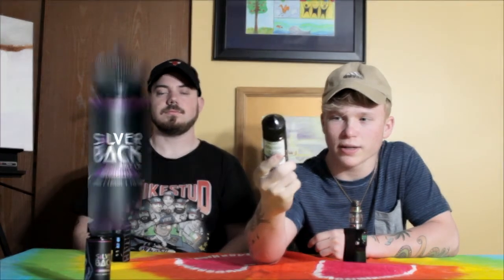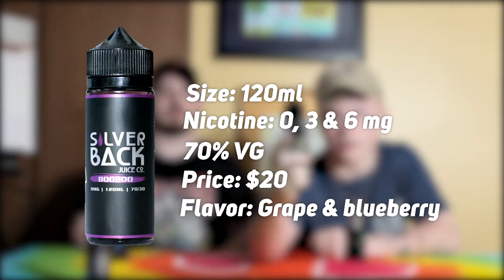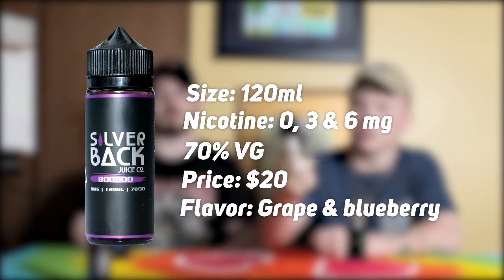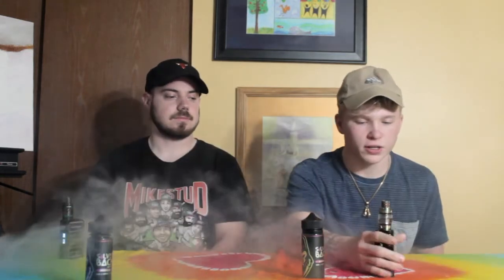"Boo Boo" by Silverback Juice Co | Review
––– ♪♫ Artists' Links ♫♪ –––